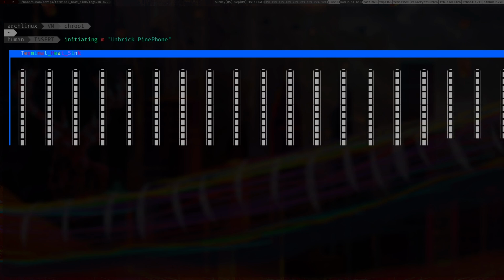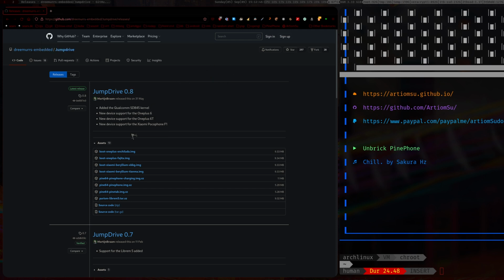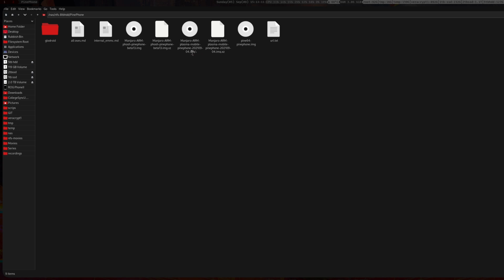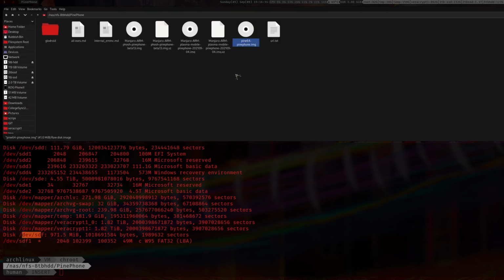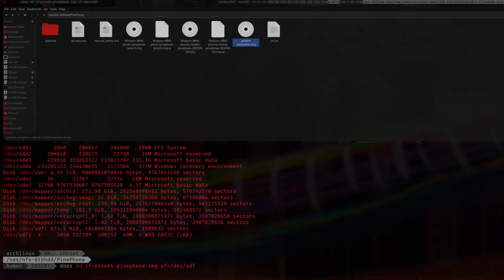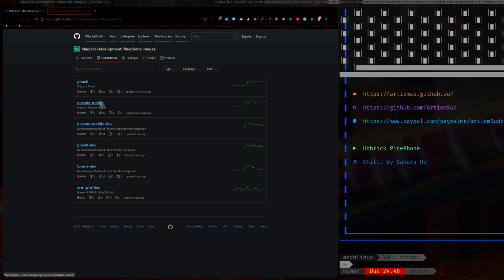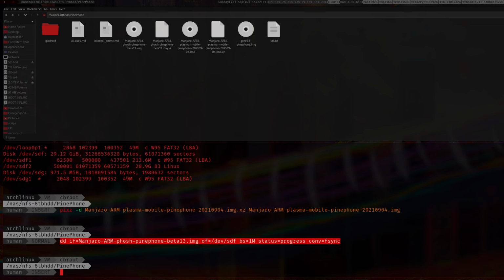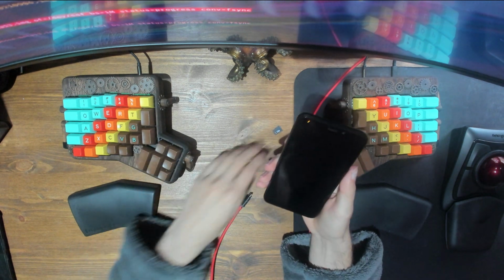Unbrick PinePhones internal EMMC storage | Fix internal rom not booting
Hello there ladies and gentlemen, today I'll be showing you how to restore the OS in the internal EMMC storage for the PinePhone.